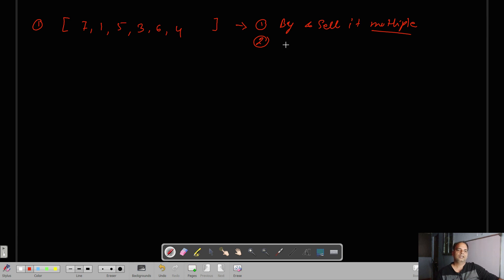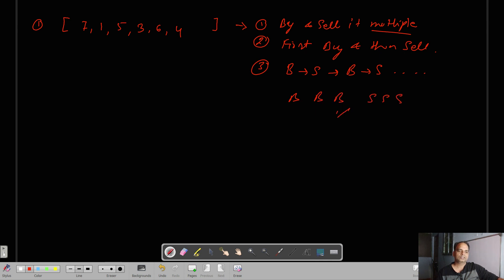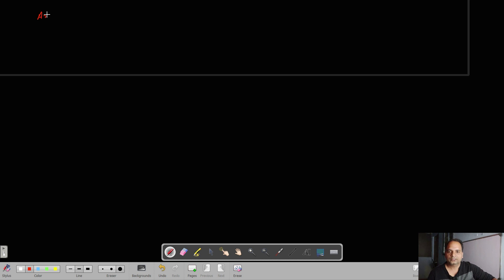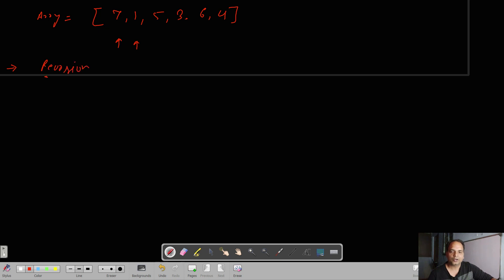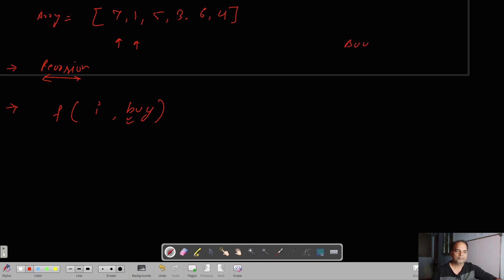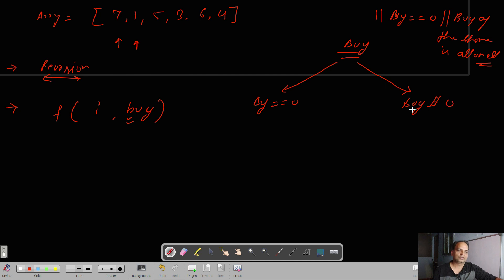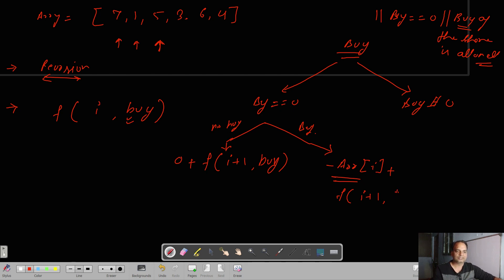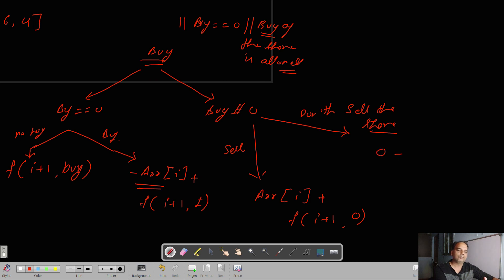Best time to Buy And Sell Stocks/Share 2 | Leetcode | Hackerrank | Java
Best Time to Buy and Sell Stock II
You are given an integer array prices where prices[i] is the price of a given stock on the ith day.

On each day, you may decide to buy and/or sell the stock. You can only hold at most one share of the stock at any time. However, you can buy it then immediately sell it on the same day.

Find and return the maximum profit you can achieve.